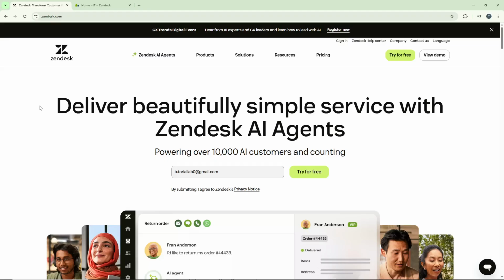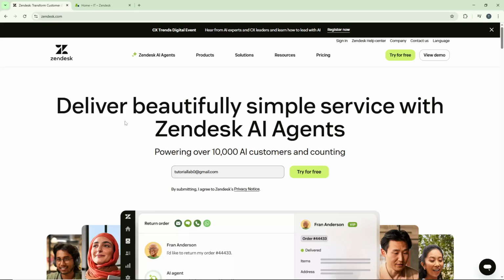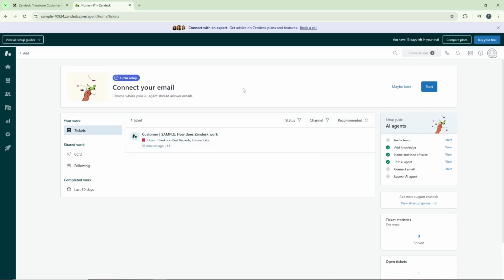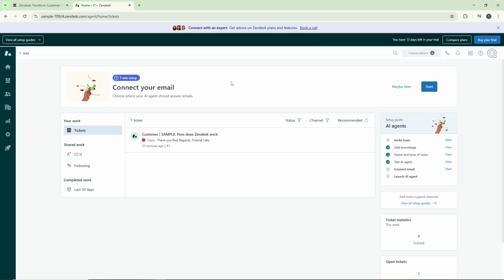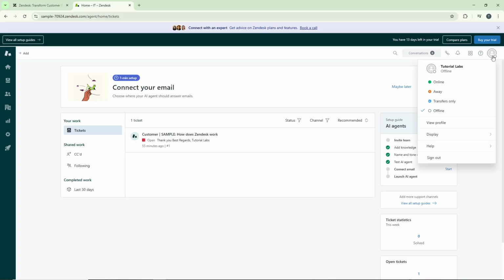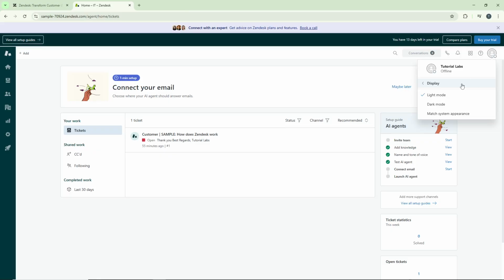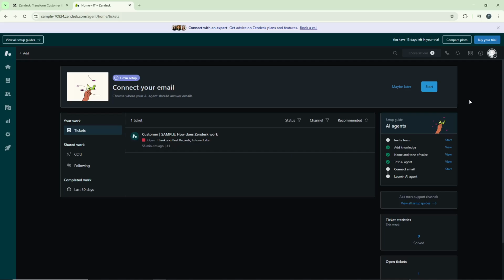How To Activate Dark Mode For Zendesk (Tutorial 2026)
Along the way, you'll learn how to activate dark mode Zendesk, turn on dark theme for Zendesk, enable Zendesk dark mode feature, setup dark mode in Zendesk, get Zendesk dark mode tutorial, Zendesk dark display activation guide, configure Zendesk dark theme settings, implement dark mode on Zendesk, steps to enable Zendesk dark appearance, using Zendesk with dark mode, change Zendesk to a dark theme, Zendesk dark mode feature setup